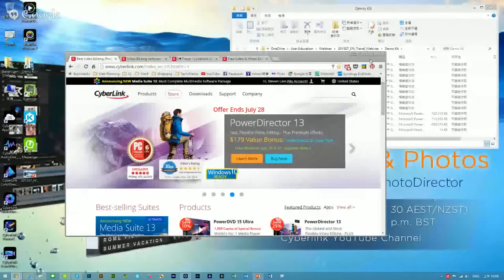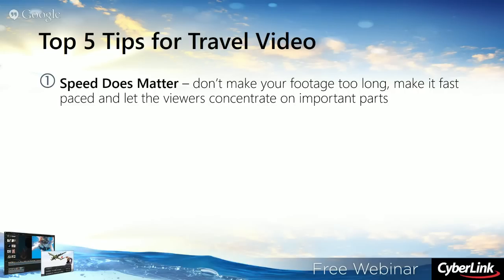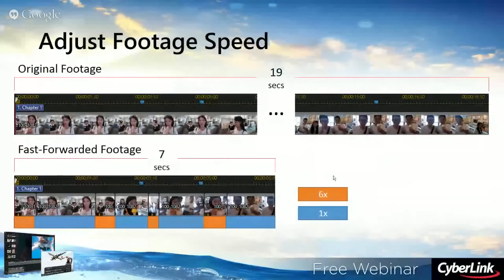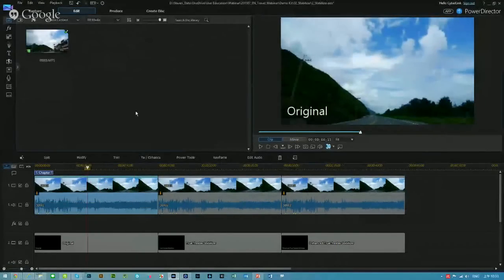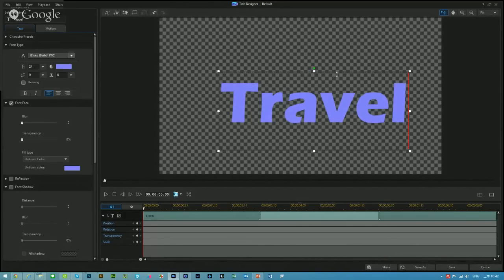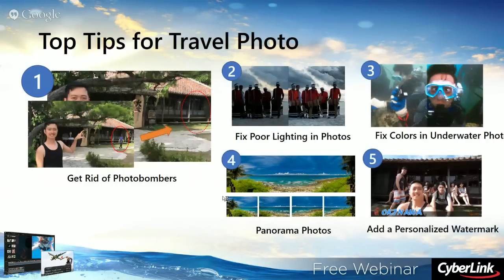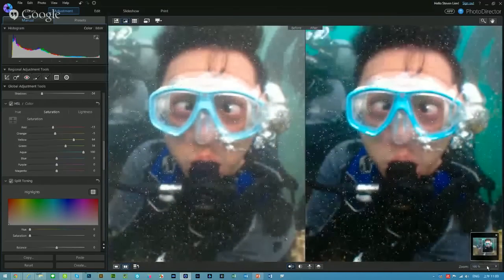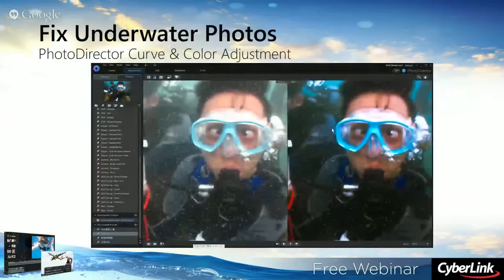Top Tips for Travel Videos & Photos | CyberLink July Webinar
More free Webinars at CyberLink Learning Center

I Love Travel - Top Tips for Travel Videos & Photos

To watch the webinar again, please visit the following link one day after live time for the archived video:

Additional Tutorials & Resources for This Course:
1. Stabilizing and Changing Video Speed
2. Create a Time-lapse Video with PowerDirector
3. Create a Slideshow Video with Your Travel Photos
4. Making Trip Videos with the Theme Designer
5. Timeline for today's demo project
6. Opening title set for today's demo project